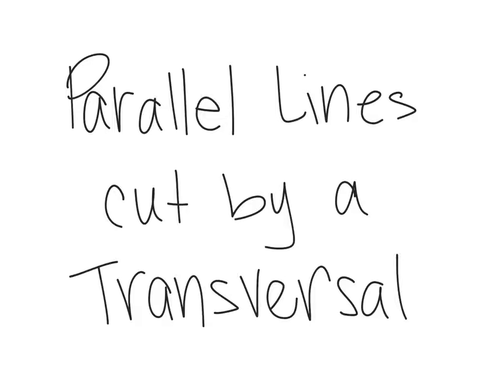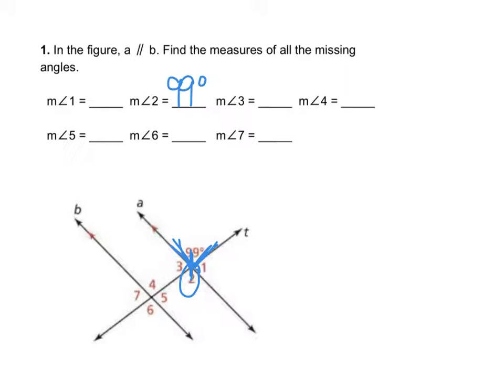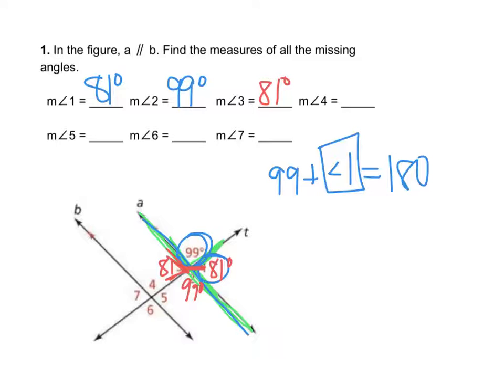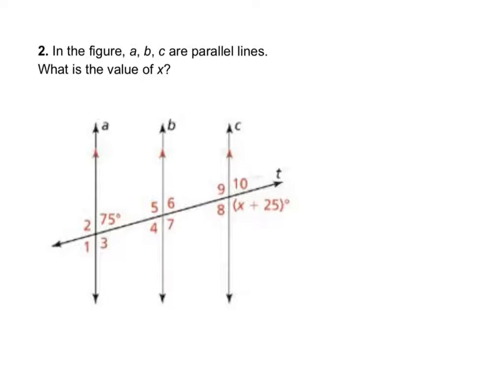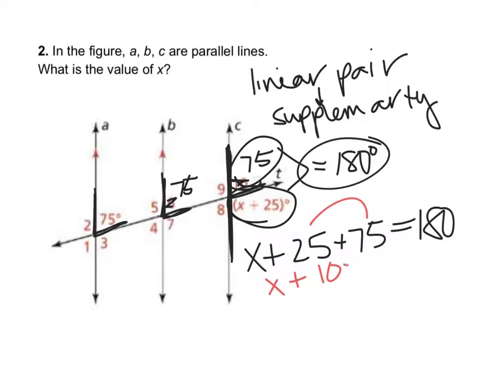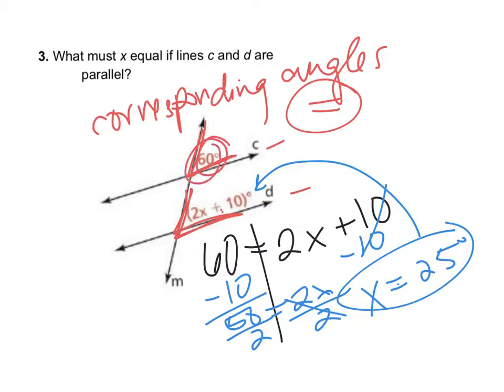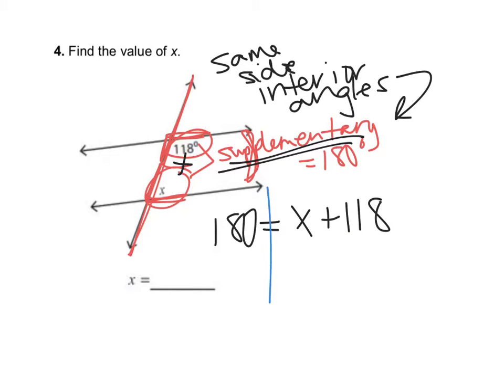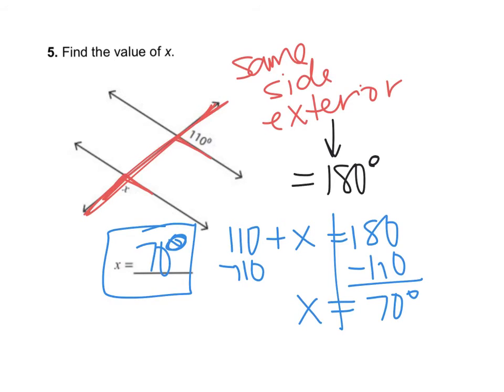Parallel lines cut by a transversal examples